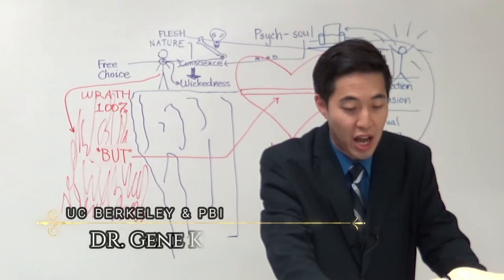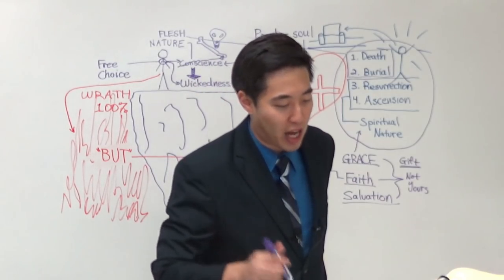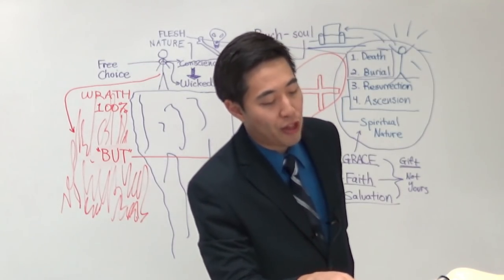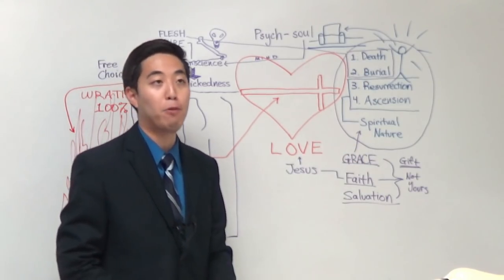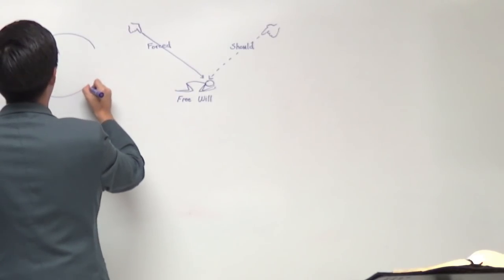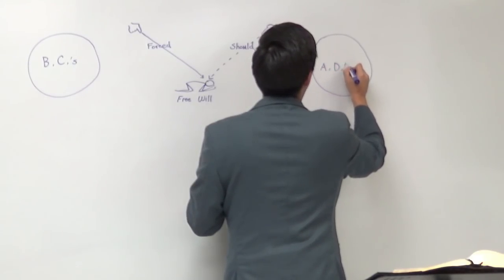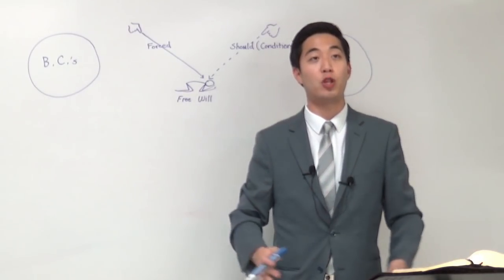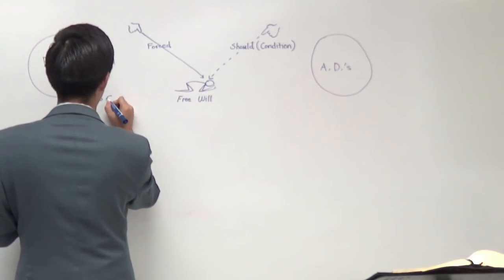WORRIED About Salvation When You Fail Works? (Eph. 2:9-10) | Dr. Gene Kim